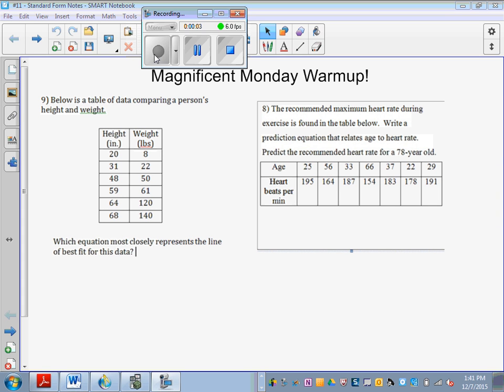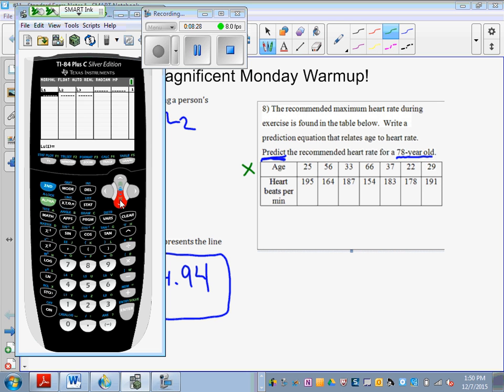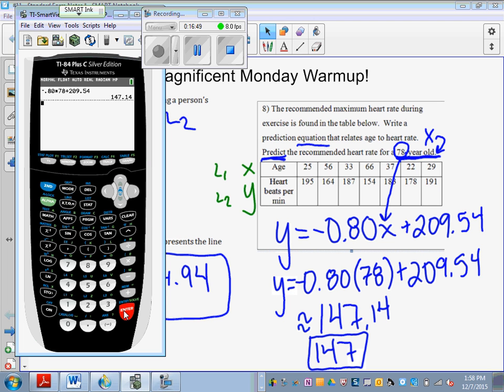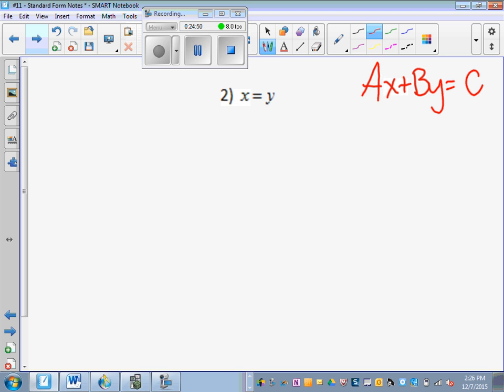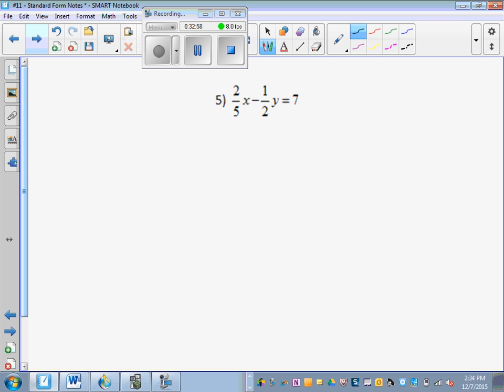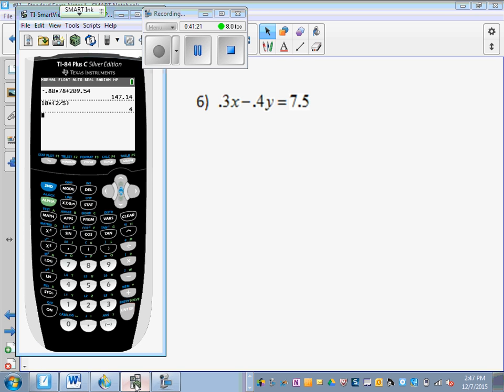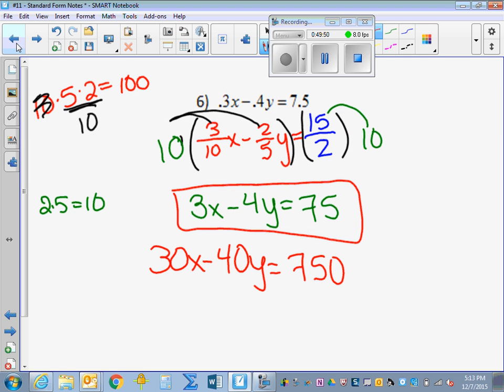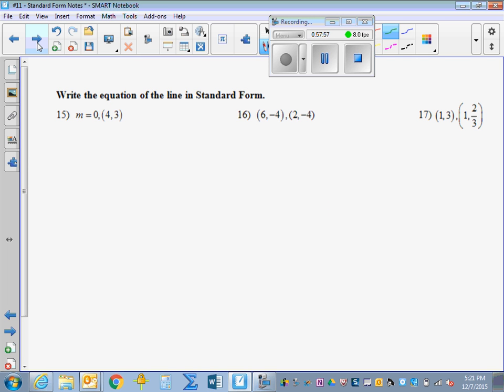Day 5 Video Standard Form December07 0522